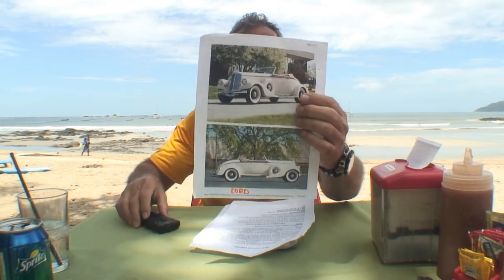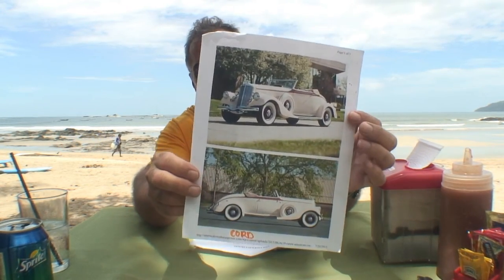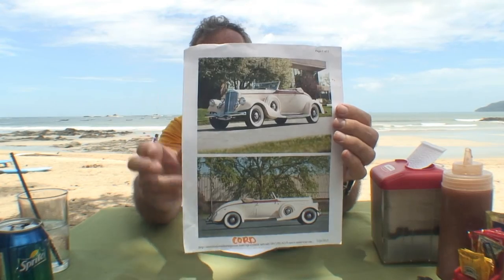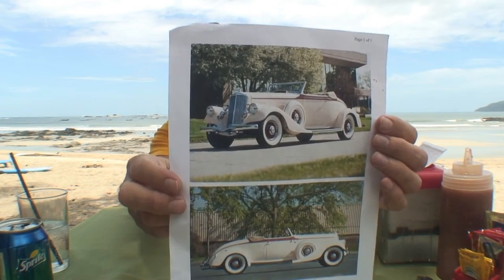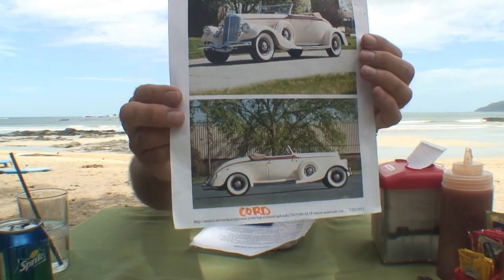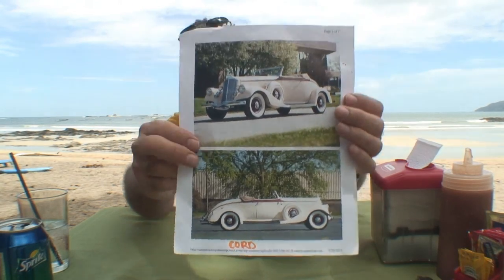Costa Rica 1932 Cord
"G" is in Costa Rica talking about the history of the 1932 Cord.